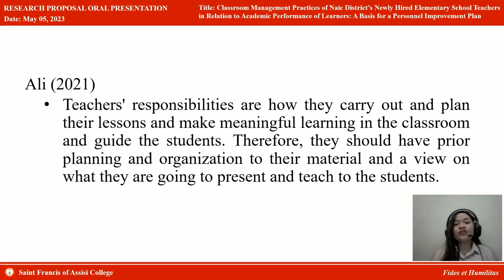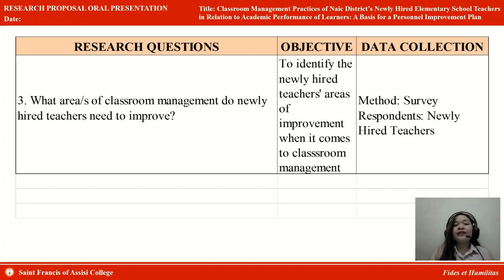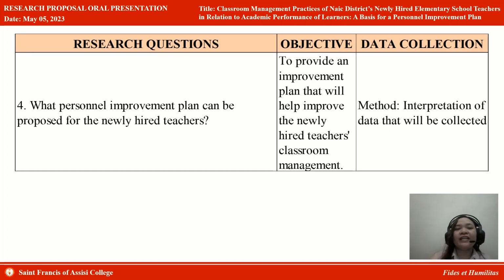Edelyn Hamor's MAEd Research Proposal Oral Presentation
This is my research proposal presented to the Graduate School of Business and Education of Saint Francis of Assisi College in Las Piñas City, Philippines